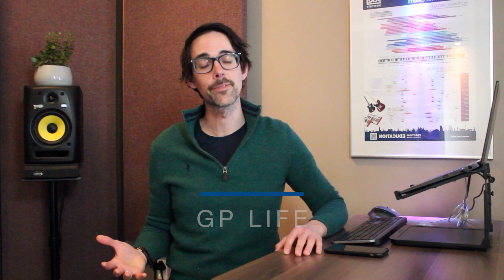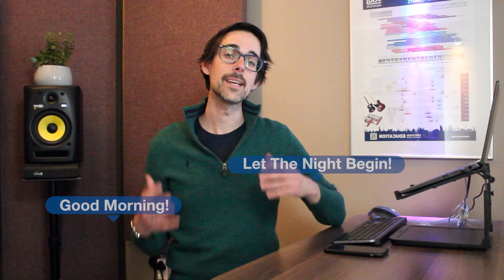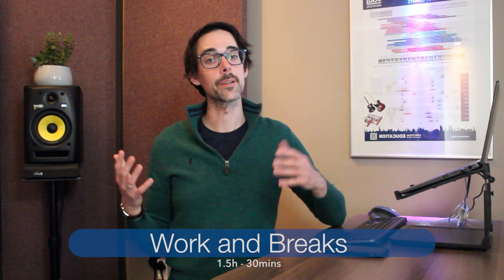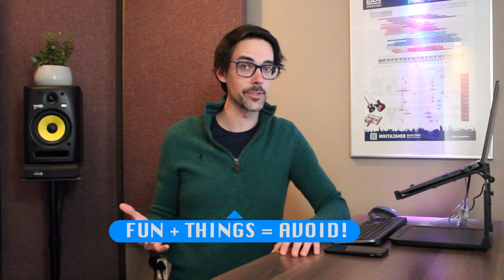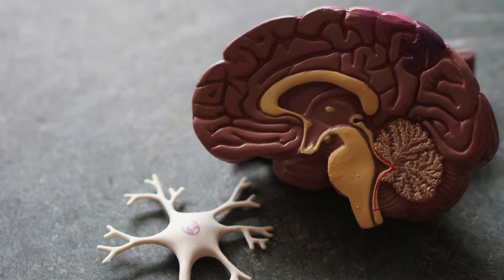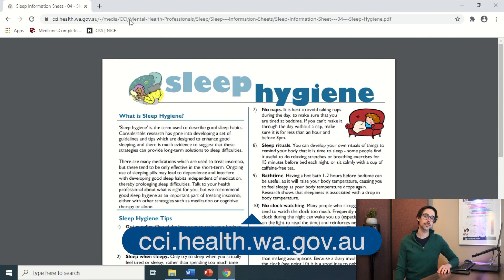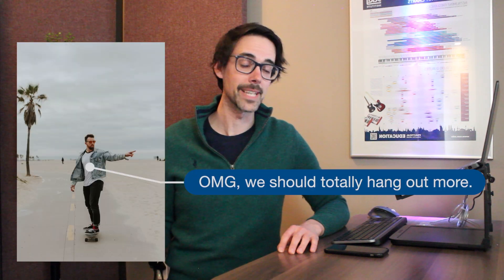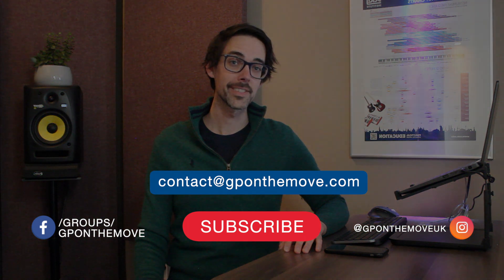How To Pass Medical School Exams! | Revision Tips | Study Tips and Tricks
In this short video, I will share 3 simple, but powerful revision tips on how to pass medical school exams and how to study effectively for exams! Here are MY medical students study tips.

TIMESTAMPS
0:00 - 0. Overview
0:44​ - 1. Know Your Chronotype
1:21​ - 2. Work and Breaks
1:58​ - 3. Sleep
2:36​ - 4. BONUS - My Most Controversial Tip

Principle number 1. Know your chronotype.

If you read the amazing book “Why We Sleep” by Matthew Walker, you will be familiar with the terms Lark and Owl. Are you a morning person? Or are you a night person? I am definitely a morning person so that’s when I plan my most labour-intensive revision activities, which is basically learning new material or new guidelines. If I have the day off, my mornings will typically be with a book, but if I’m driving to work – I’ll use an audiobook. And if only there was an excellent audiobook with cross-referenced guidelines that I could listen to in the car…. ;) in the evenings though I’m happy to practice cases and do some online test questions for example.

Principle number 2. Work and Breaks

Pomodoro is a great idea. 25 mins work and a 5 mins break and then repeat. And that works quite well for a lot of people. Personally, my ratio is an hour and a half and then a 30 minute break and I will typically do 4 of those in a day. But what’s important here is to avoid doing what I would call “fun” things in your 30mins break – so that means no computer, no phones, no Nintendo. You are pretty much so bored, but not studying, that you can’t wait to get back to your next 1.5h. Nonetheless, I feel that that period of inactivity as it were is crucial for your brain to recover.

Principle number 3. Sleep

Back in the day, there were these romantic notions that the only way medical students could survive med school was by working in the day and then staying up all night studying. I personally have never pulled an all-nighter and I have also never failed any of my medical exams. And trust me, I’m no genius. Sleep is by far one of the most important things when it comes to consolidating knowledge, and you need to make sure you get plenty of it. In this video I talked about resources that I send to patients as a GP and one of them is a 1 pager with the basic sleep hygiene principles.

Finally, I promised you a bonus at the end, here is my most controversial study tip, especially among the study body. Don’t drink alcohol, at least not before your exams. And I’m not worried here of you getting so drunk you decide that you actually do remember how to do a kickflip down a flight of stairs and don’t even make it to your exams. It is the detrimental effect alcohol, even in the slightest, has on sleep and therefore on the consolidating we talked about previously. If you have any Polish friends, ask them what Zakuj, Zdaj, Zapij and Zapomnij means, but that order is crucial.